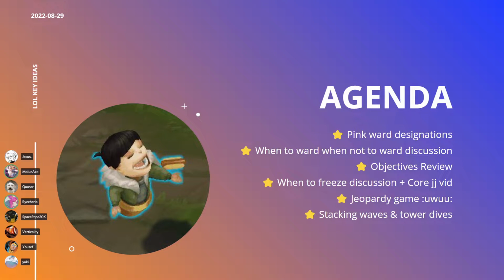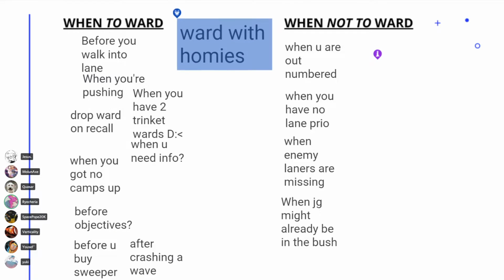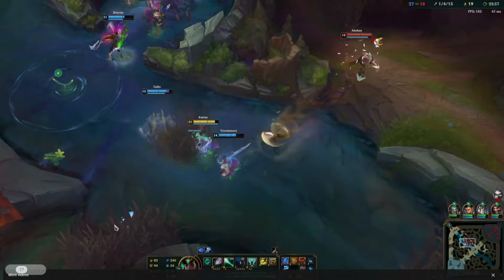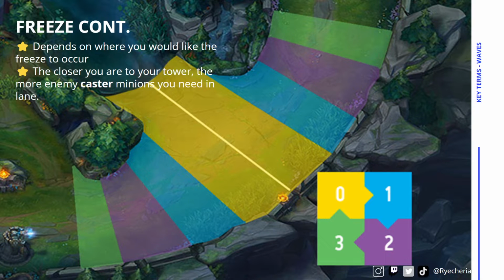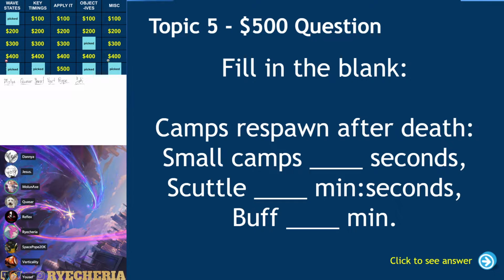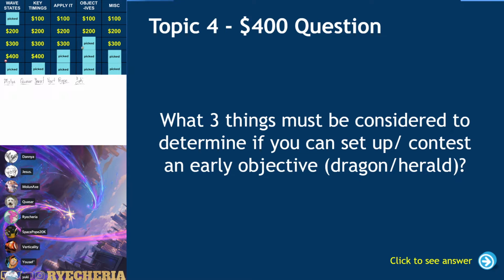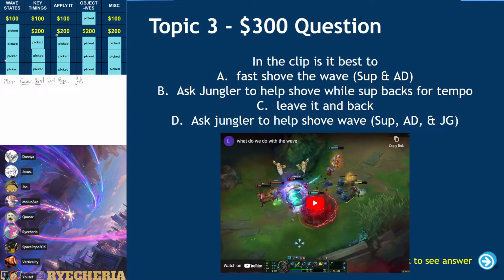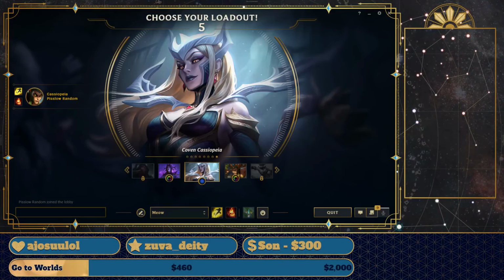LoL Wave Management and Objectives ⭐ Live Uncut Team Coaching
⭐ Pink ward designations
⭐ When to ward when not to ward discussion
⭐ Objectives Review
⭐ When to freeze discussion + Core jj vid
⭐ Jeopardy game

Chapters:
00:00 Introduction
2:32 Pink Ward Designations
8:55 When to Ward and When Not to Ward Discussion
23:35 Review of Key Game Timings
25:14 Late Game Objective Taking
31:45 Late Game Objective Taking Example
40:13 Freezing Graphic How Many Minions Do You Need?
45:00 When not to Freeze Discussion
57:18 Core JJ example of Freezing the Wave
1:01:39 Jeopardy Review Game